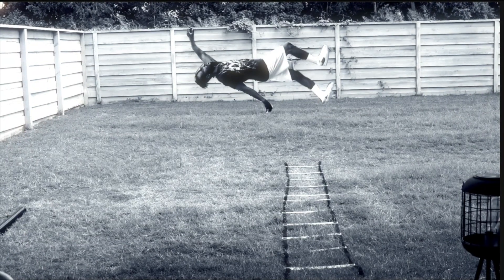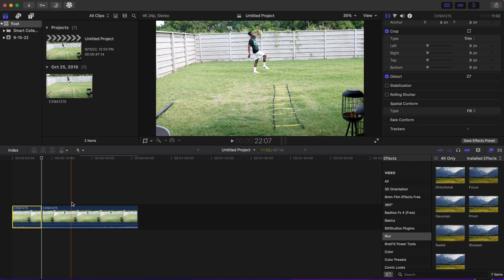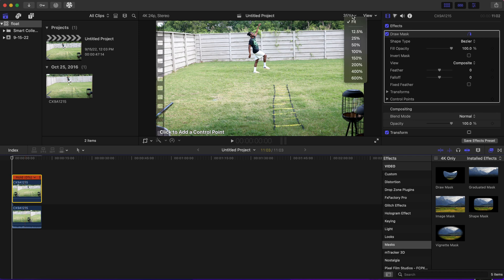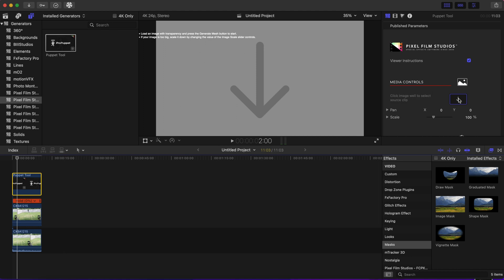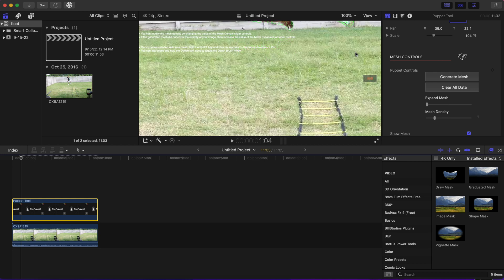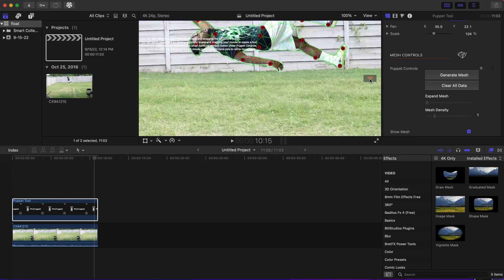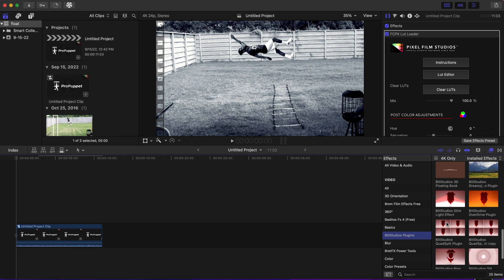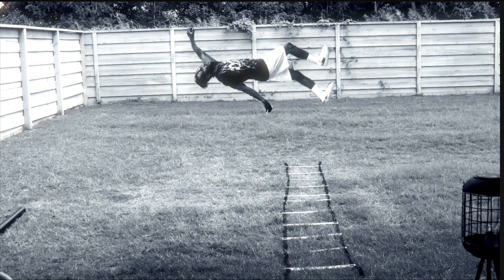LEVITATE In Final Cut Pro X Step By Step Tutorial!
Levitate in FCPX tutorial is here!

Here is another B3Studios tutorial showing you how to make objects float, I hope you enjoy!